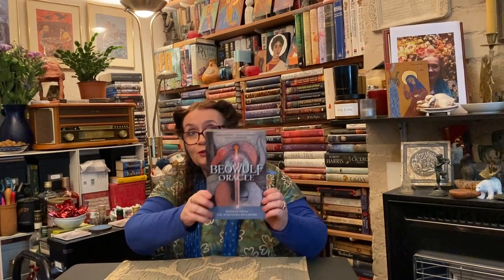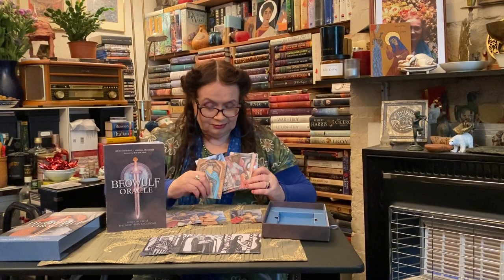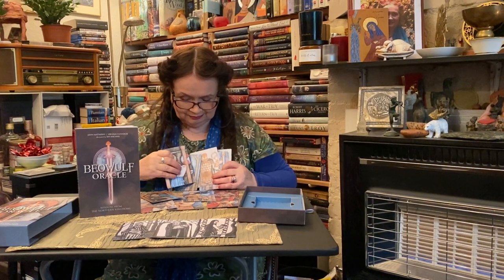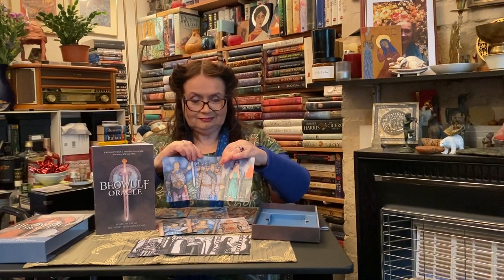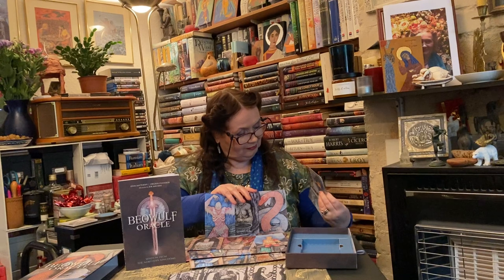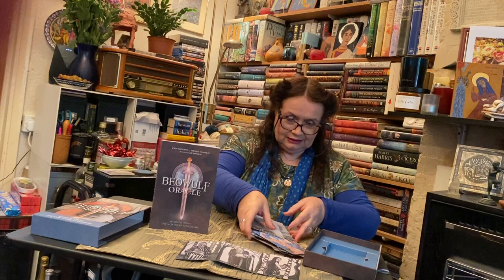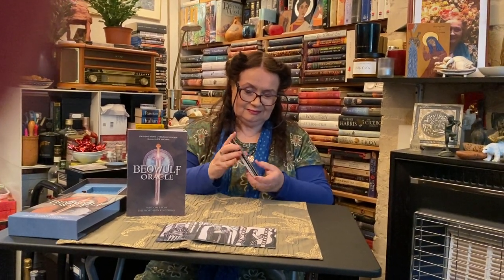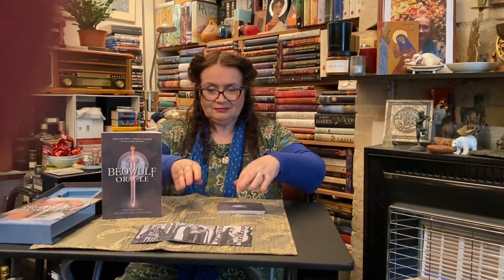The Beowulf Oracle Unboxing Video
John Matthews' newest REDFeather release is The Beowulf Oracle: watch Caitlin Matthews unbox the oracle from their home in the UK!